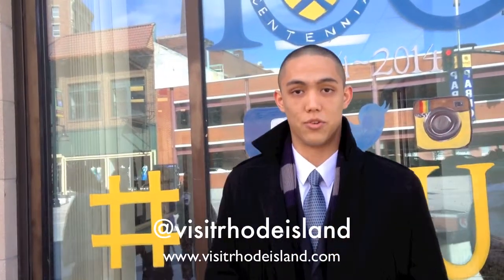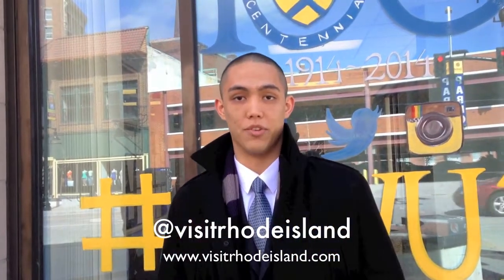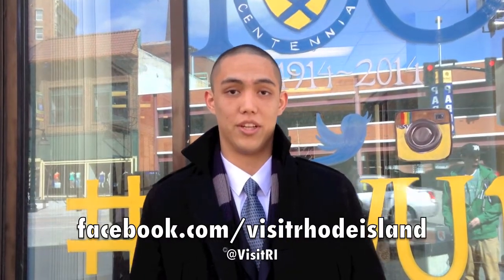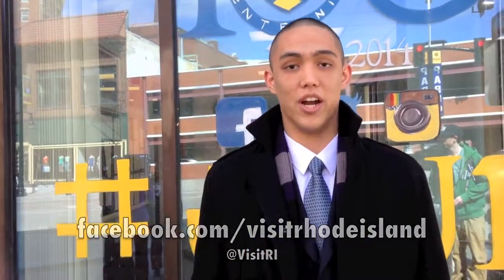History in Providence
Time to take a look at some historical spots in Providence!